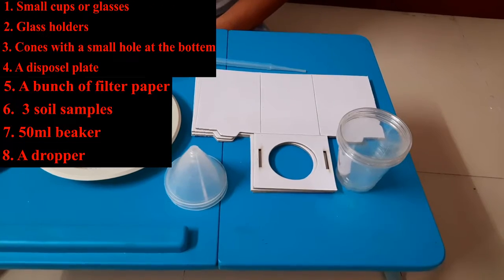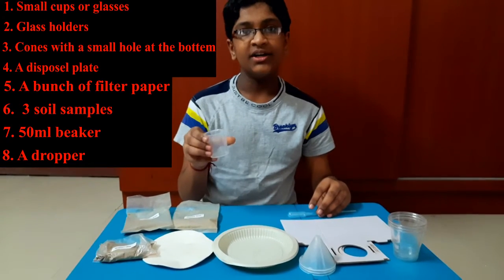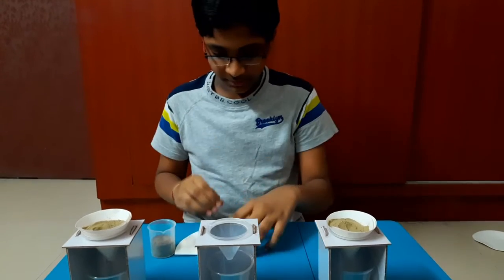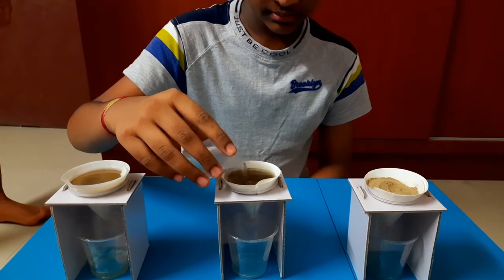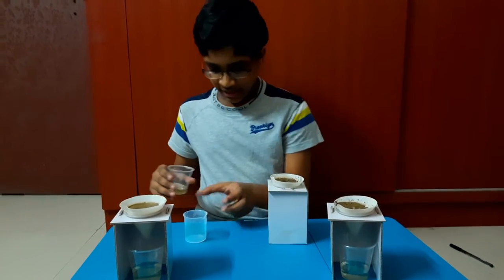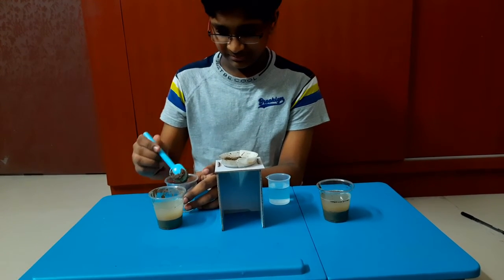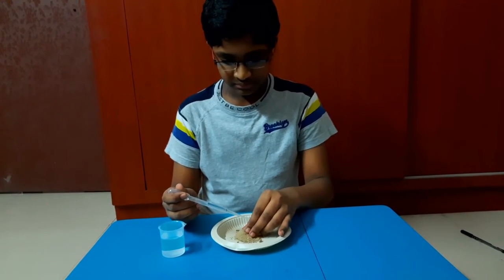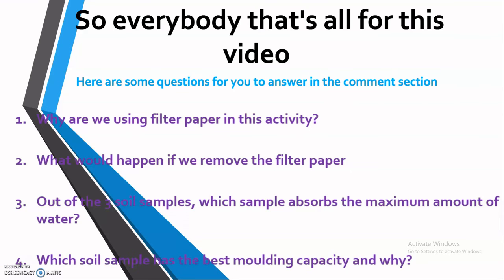How to make a simple soil properties activity/experiment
Hello Everybody!! You all want to make an experiment/activity on soil properties but you may not know where to start or how to do it. So in this video Chaitanya helps you in making this soil properties experiment/activity.